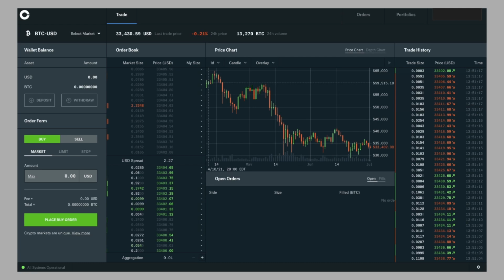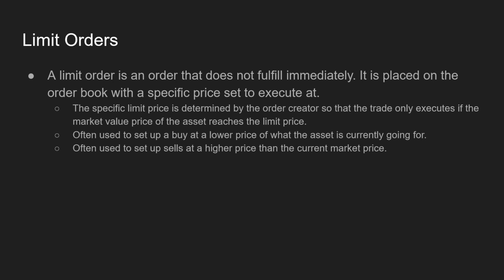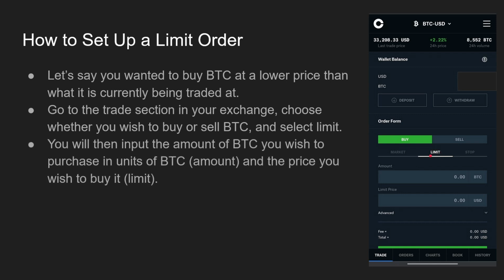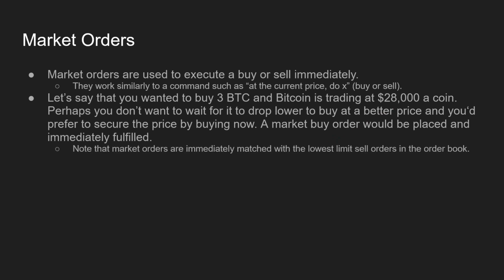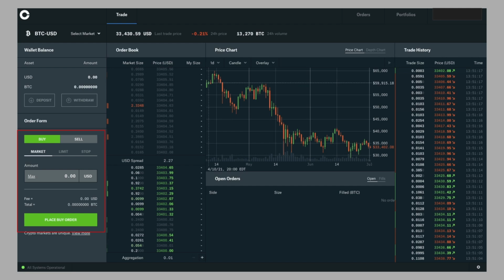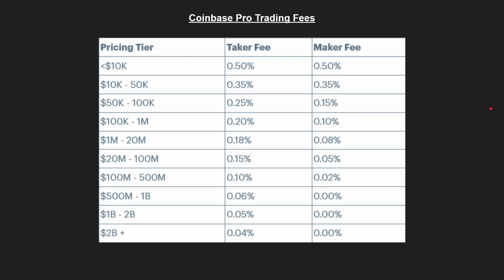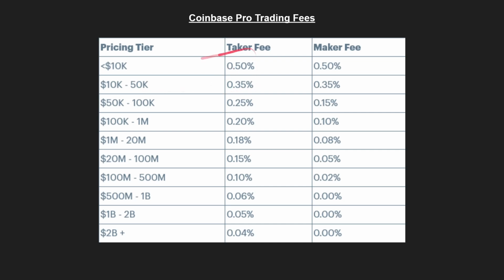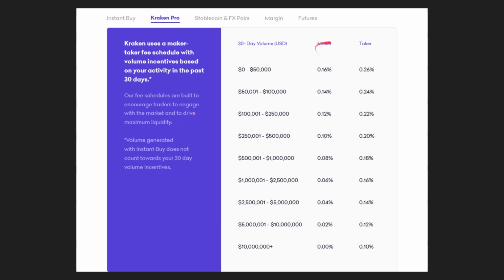Lecture 123 Exchange Orders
This lesson will introduce the exchange user interface and the many order types offered.